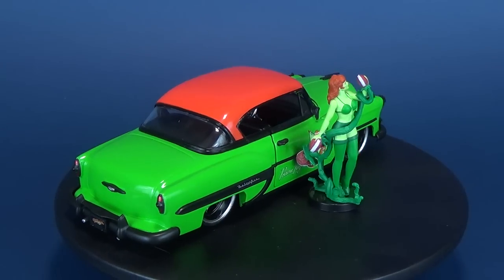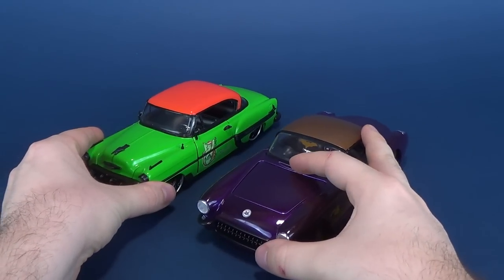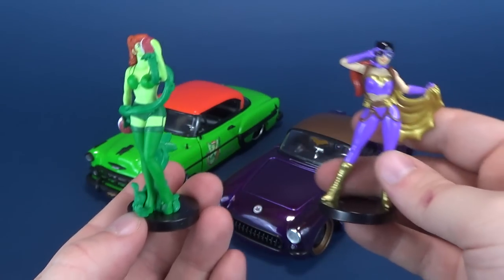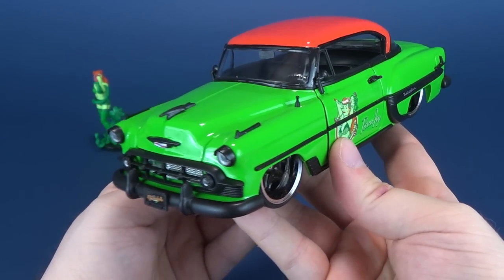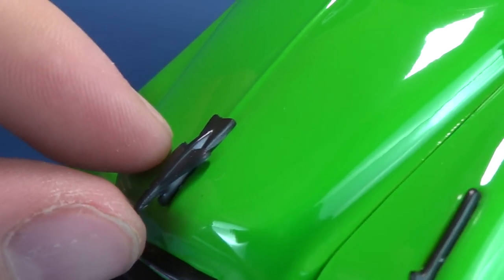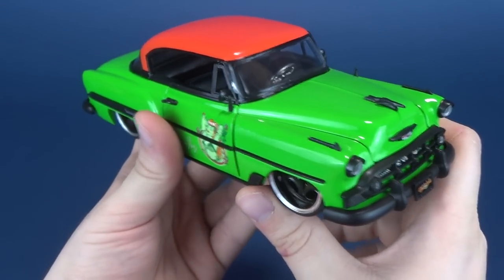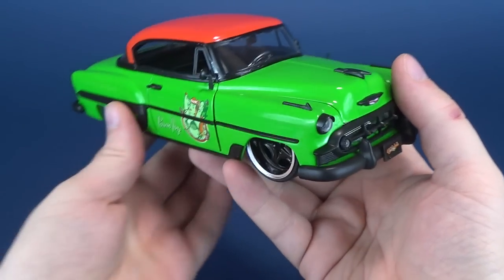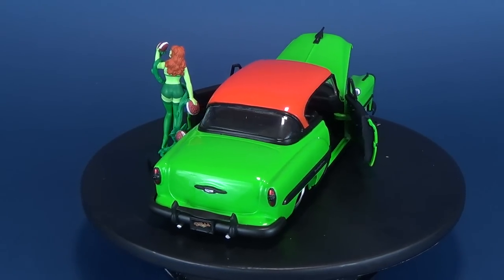Collectible Spot | Jada Toys DC Comics Bombshells Poison Ivy and the 1953 Chevy Bel Air